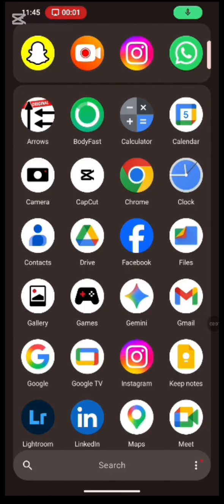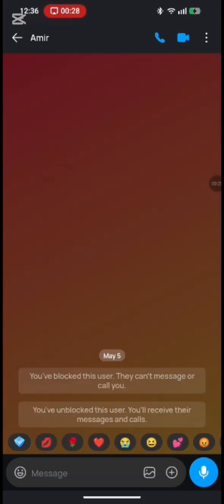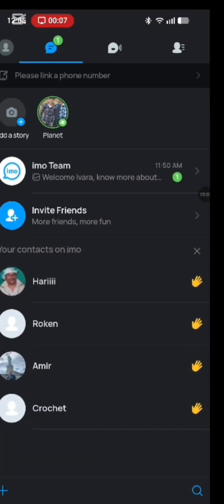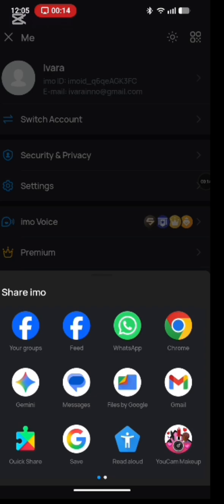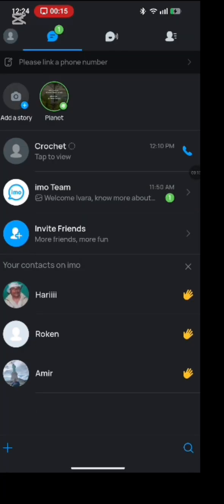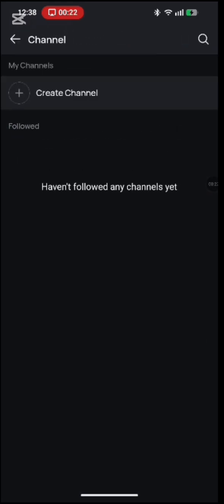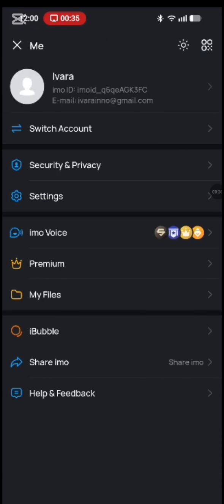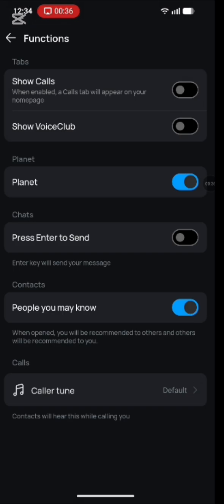All Tutorials Related to IMO Application | Complete IMO App Guide for Beginners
Welcome to Tech Info Sys! In this video, learn everything related to the IMO application. This complete tutorial covers IMO settings, privacy features, calls, chats, notifications, themes, and more step-by-step.

📱 IMO tips & tricks
⚙️ IMO settings guide
🔔 Notification settings
💬 Chat features & privacy